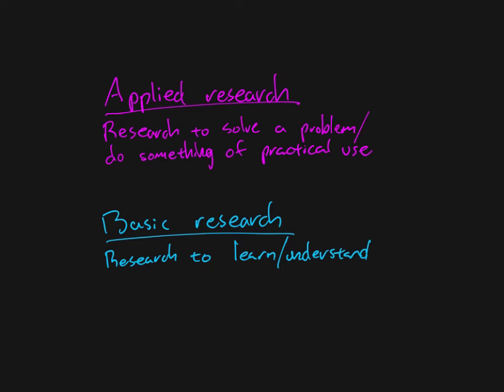Research Methods - Chapter 02 - Applied vs. Basic Research